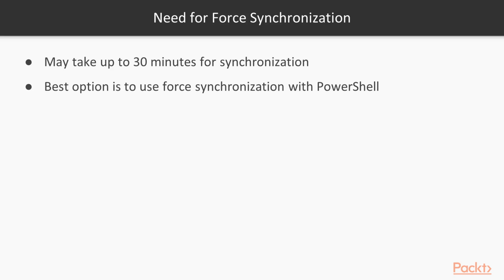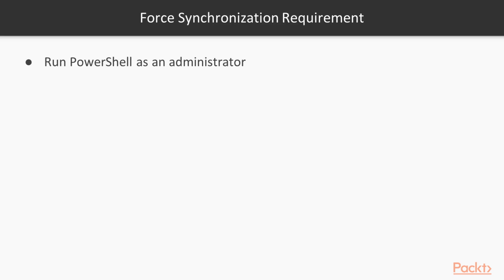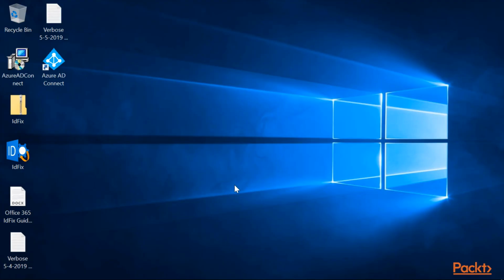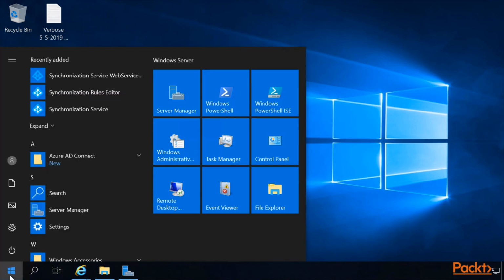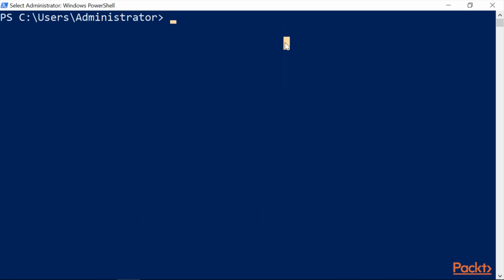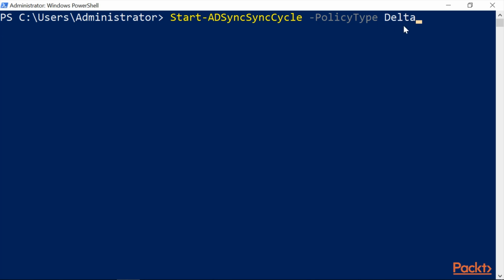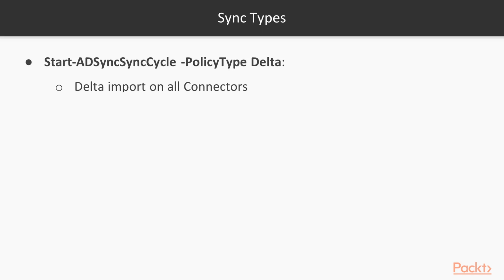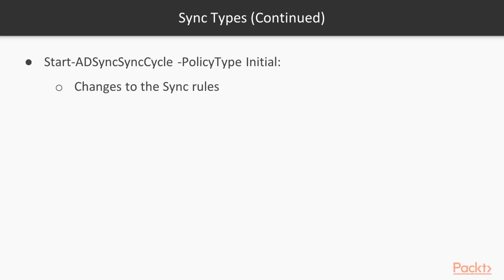Exam MS-100: Managing Office 365 Identities and Requirements: Force Synchronization | packtpub.com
This video tutorial has been taken from Exam MS-100: Managing Office 365 Identities and Requirements. You can learn more and buy the full video course here